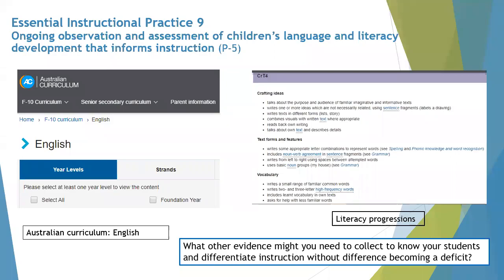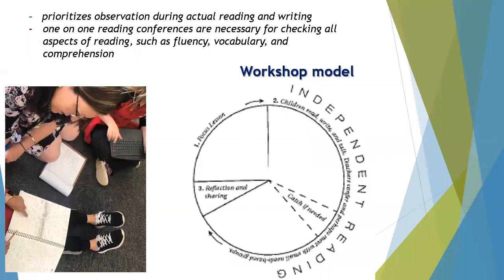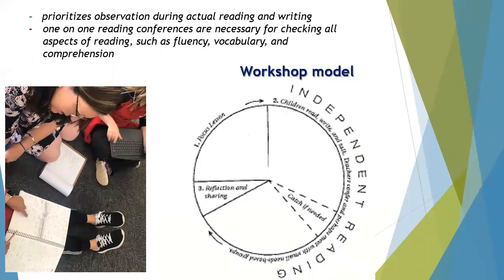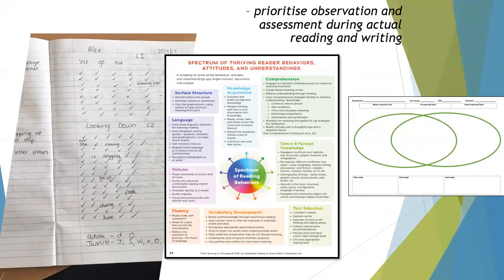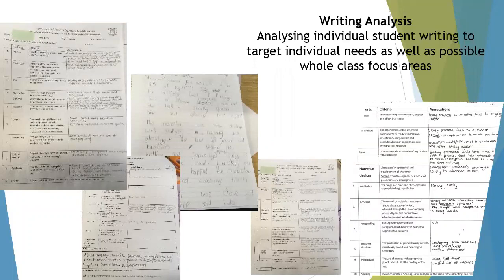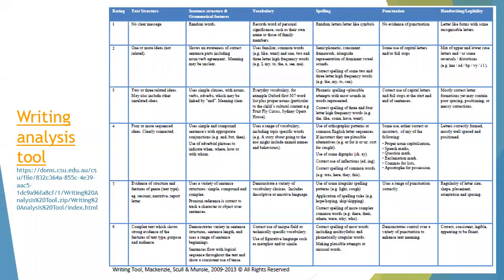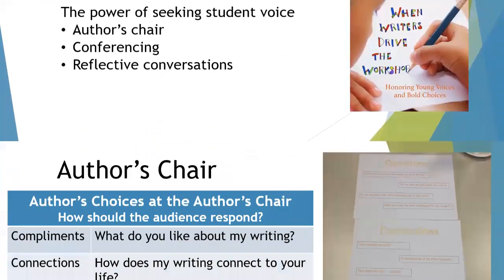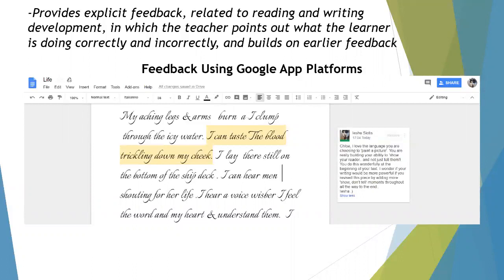Essential Practice 9